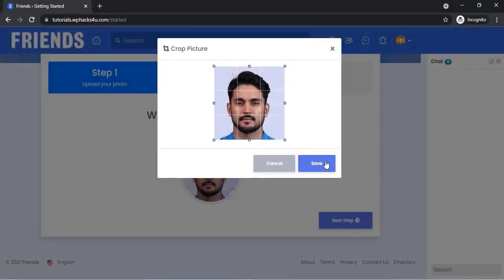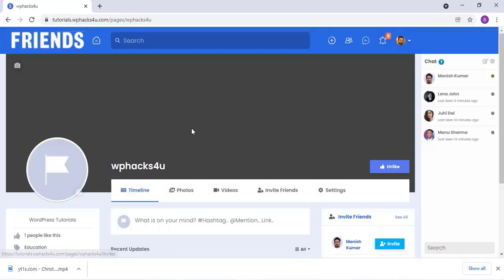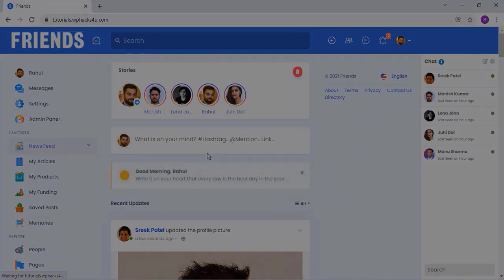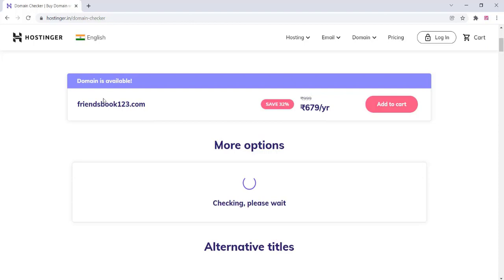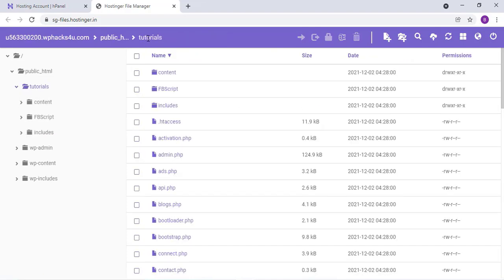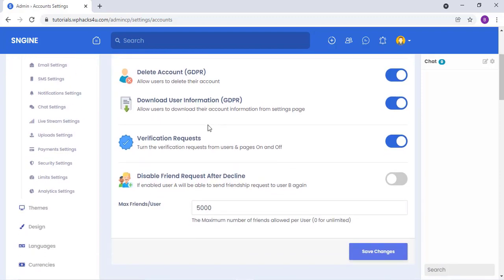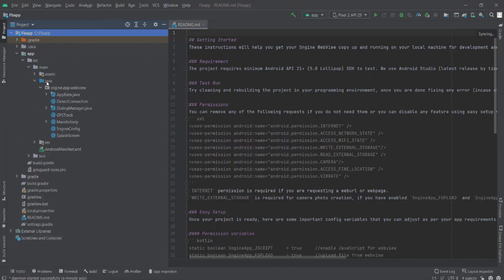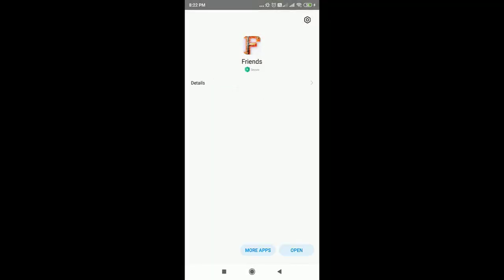How To Make A Social Media Website Like Facebook |Easy method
Learn How To Make Social Media Website Design Without any programming or technical knowledge| Create Social Network Website Design Like Facebook

With this source code you can create a Facebook model website and android App without any programming knowledge.Connect with friends, family and other people you know. Share photos and videos, send messages and get updates.